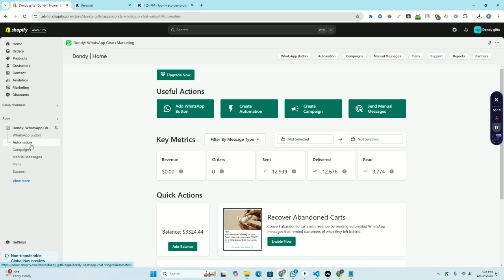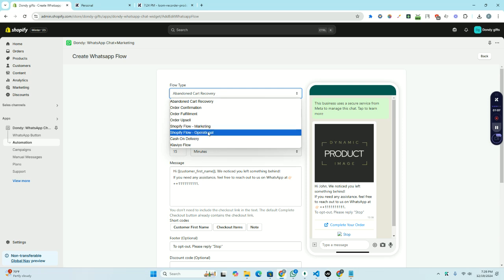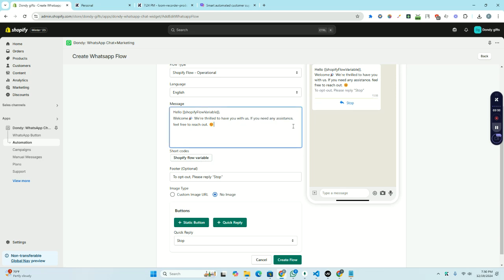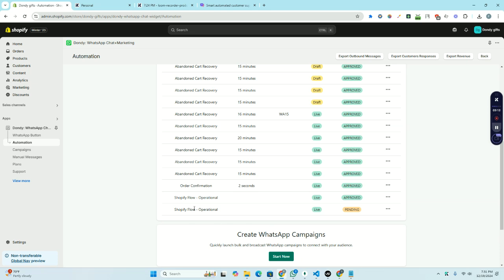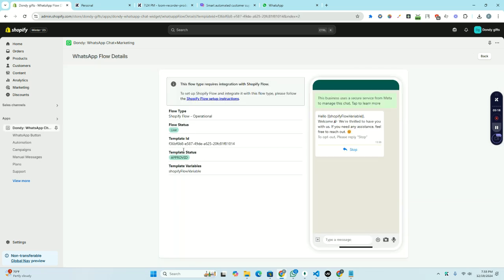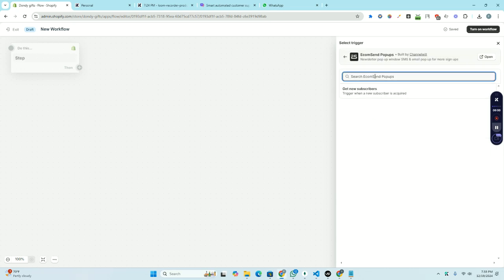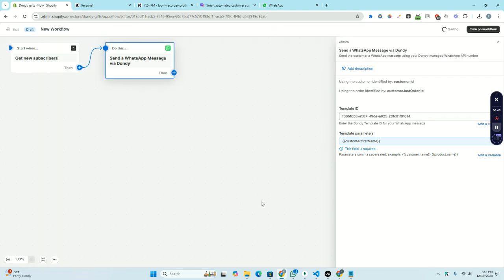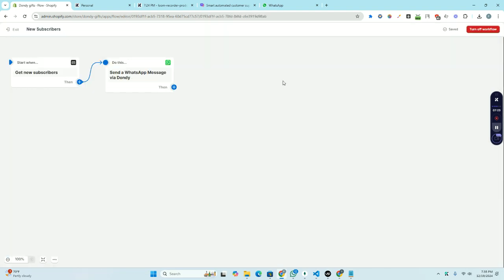How to Integrate WhatsApp with Shopify Flow and Create Any Automation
on Shopify and install Shopify Flow. Then use this video for reference, and you can create any automation you want in Shopify and WhatsApp.